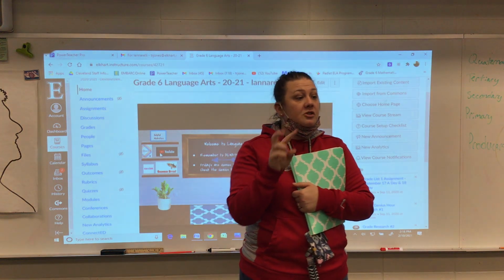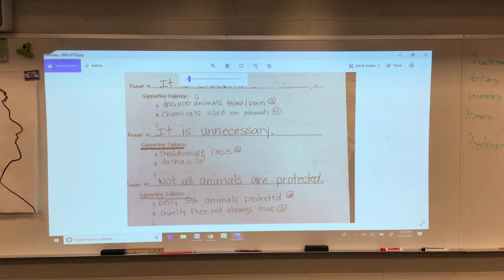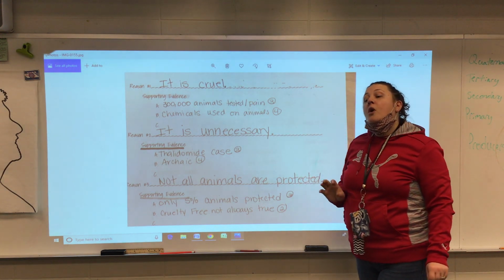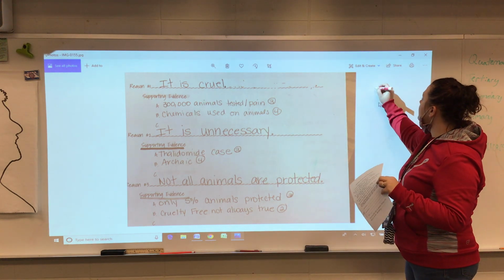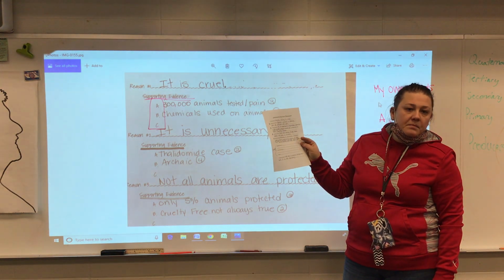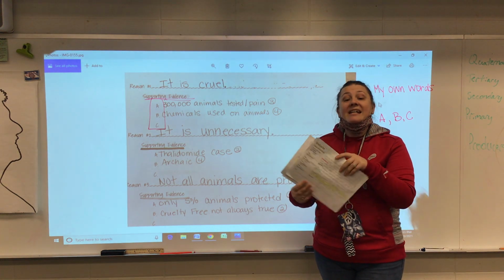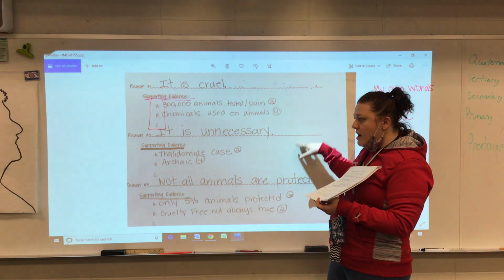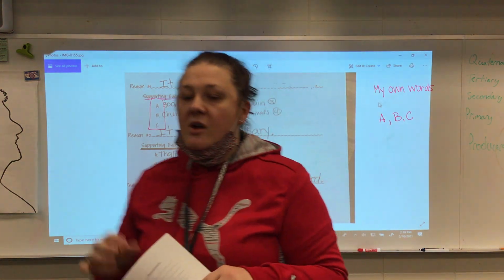Building a paragraph Argumentative Essay